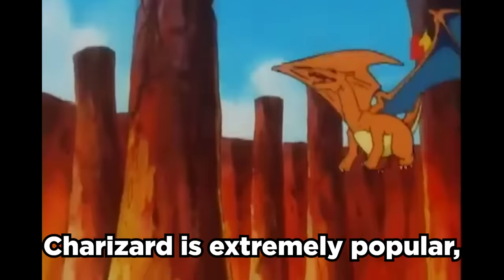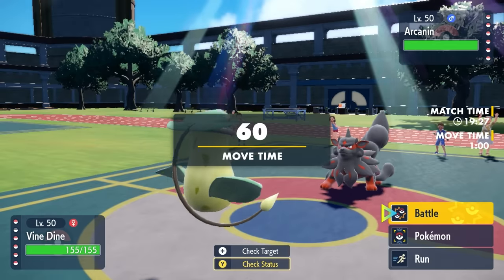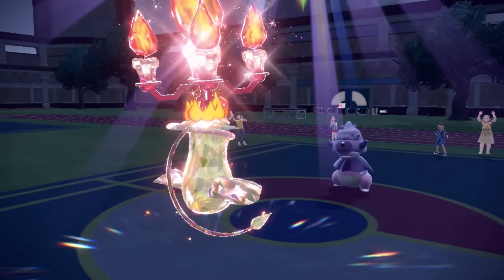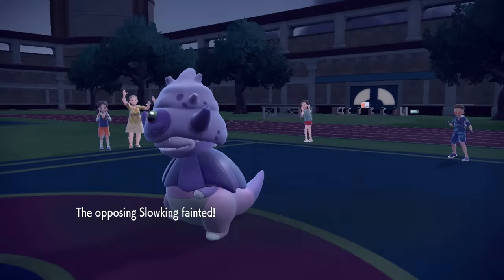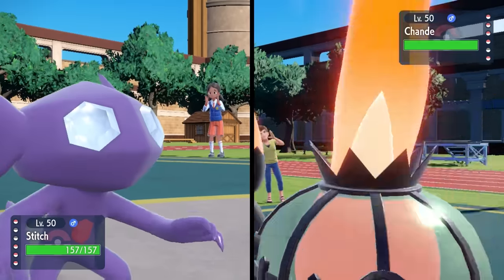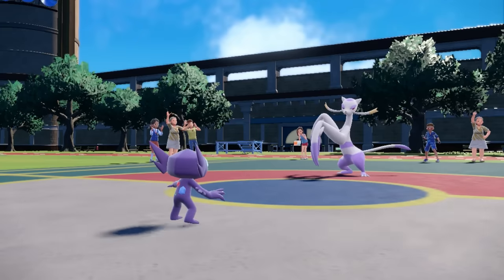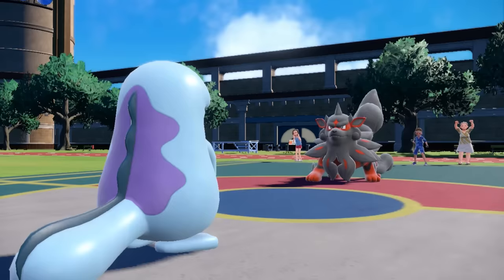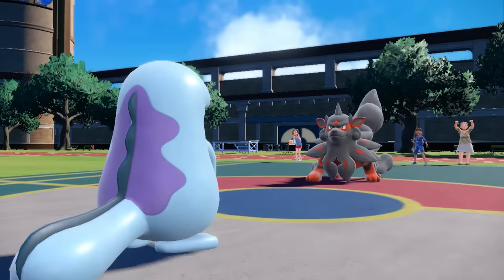Charizard is STILL a BEAST after 27 years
Got a Pokemon Scarlet and Violet wifi battle where we show some love to the OG Charizard